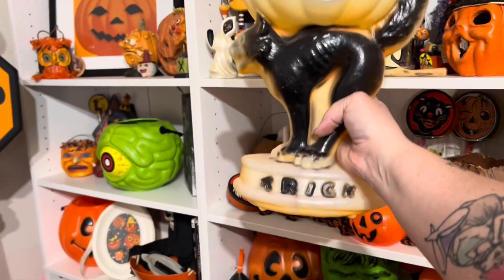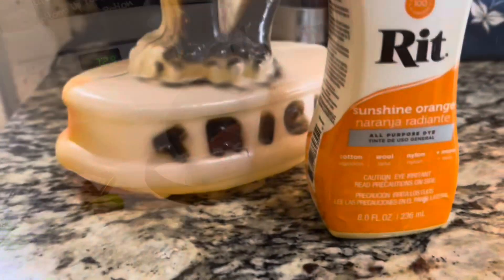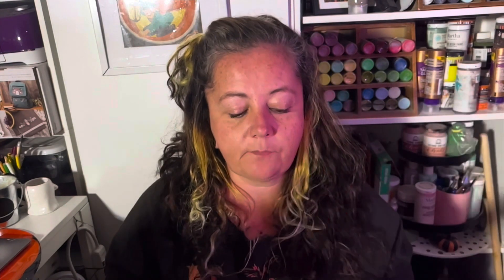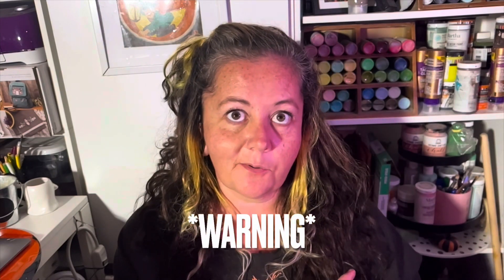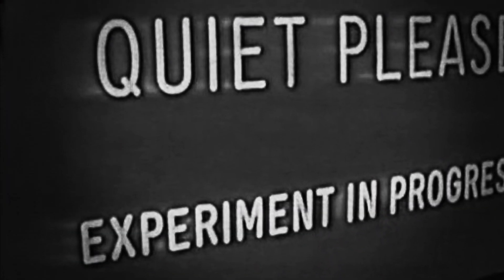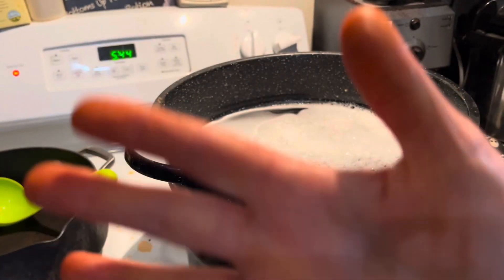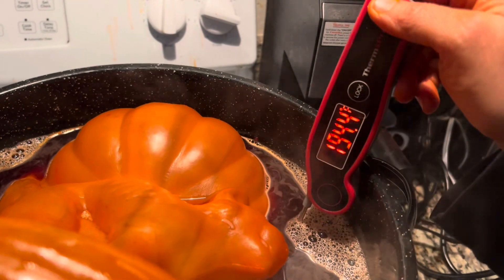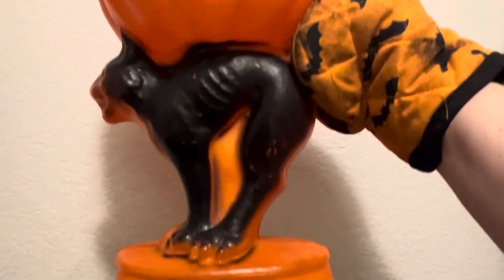How to restore a faded Halloween blowmold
This video I show you how to restore a faded blow mold from beginning to end using RIT dye to stain the plastic. In this video I use regular RIT dye and RIT dye more in an experiment to see which day works better on blow molds I also experiment with different temperatures to see their affect on how well the dye holds in the plastic.￼ thank you for watching!!!
you can find me on

Sometimes I make stuff and you can find it here:
Etsy.com/shop/vandollsfolkart

And when I am all sold out there I sometimes have handmade goodies :